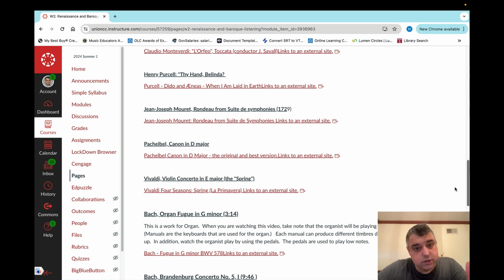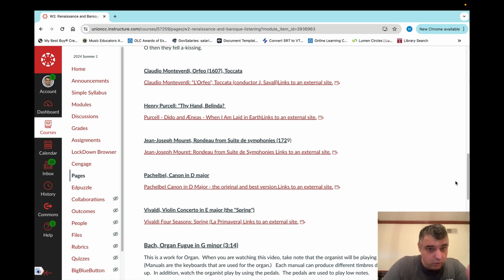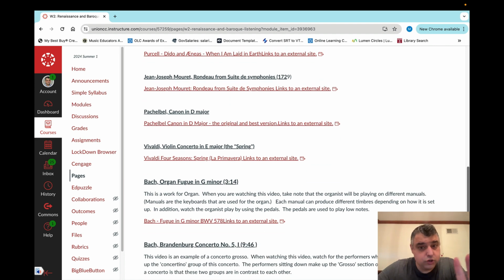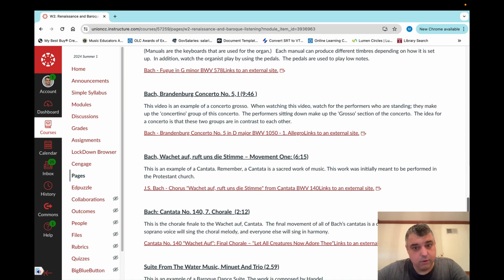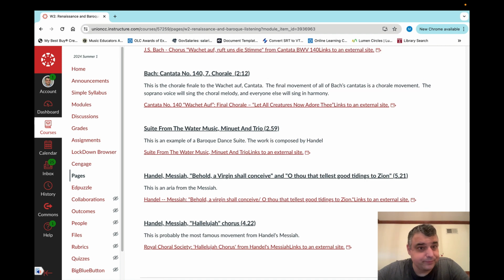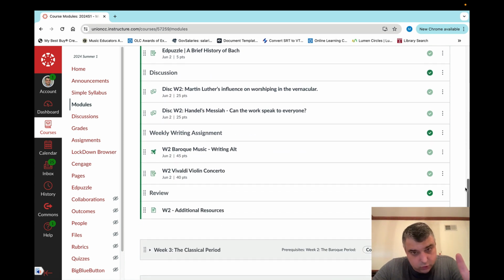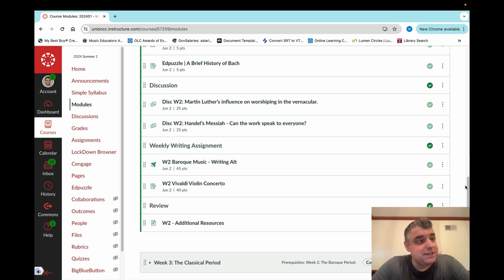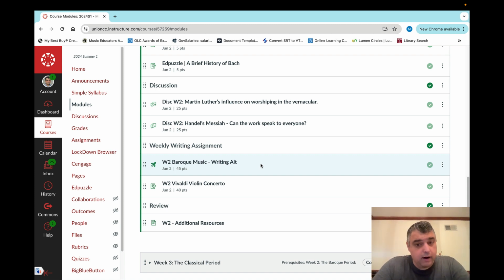Week 2: Overview